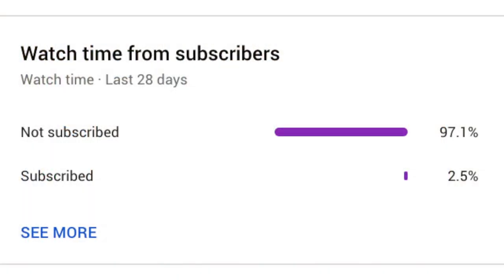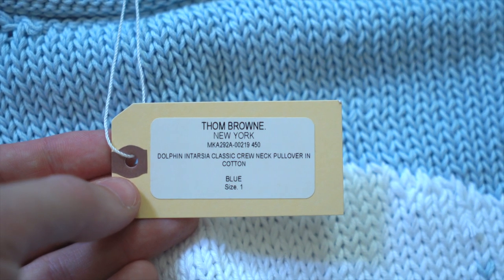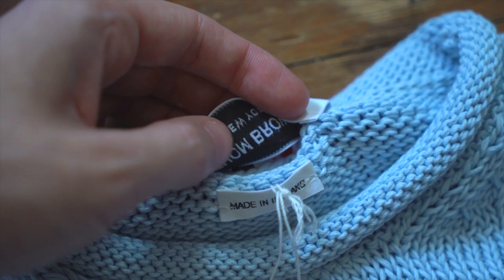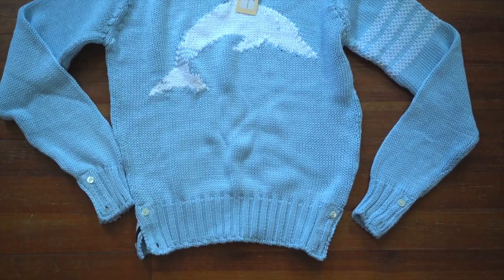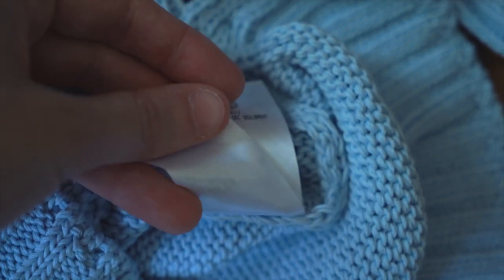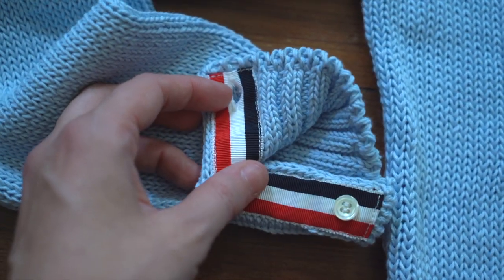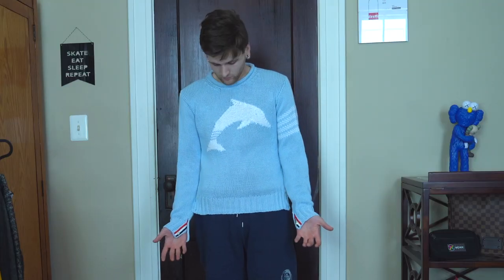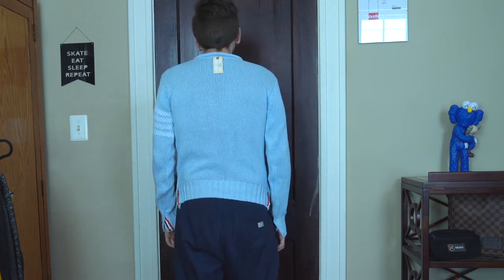LEGIT THOM BROWNE SWEATER | How to tell + unboxing this 4-bar masterpiece!!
How to check if your Thom Browne sweater is 100% authentic, or if it's a SCAM. Learn real vs. fake from this playfully corporate luxury brand. Plus, we'll talk about the fit and what sizing you should get for yourself!

From the retail tag to the brand tag, care tags, fabrication, and more - learn everything you need to know to legit check Thom Browne clothing.